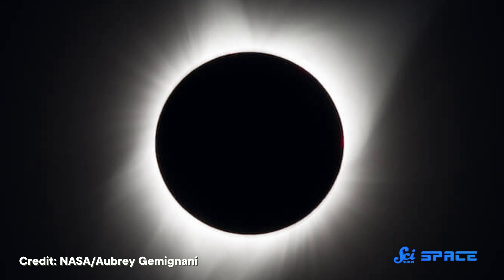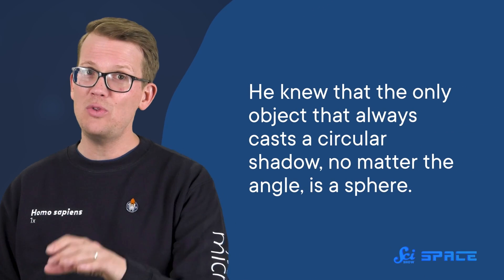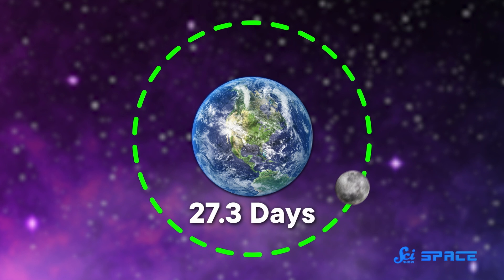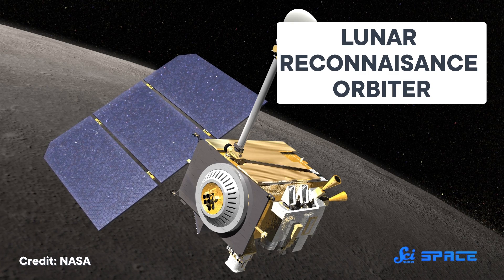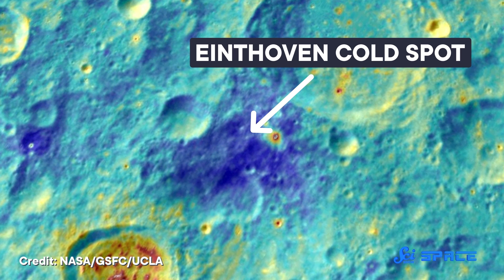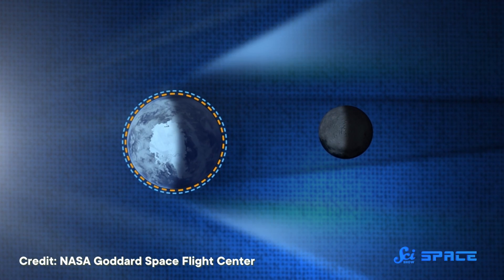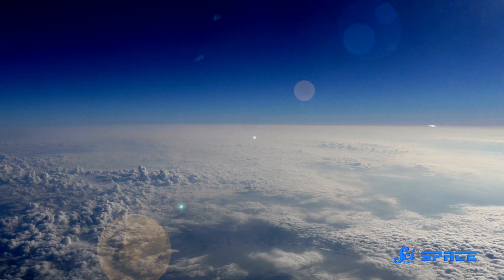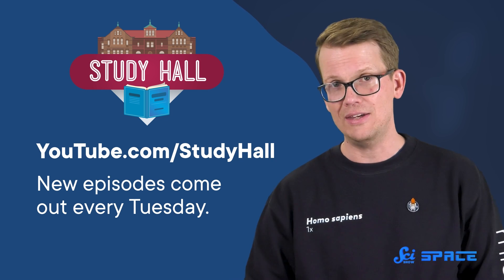New and Ancient Lessons from Lunar Eclipses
Ancient perceptions of lunar eclipses weren’t as primitive as one might think. Some rigorous math was applied to these cosmic events that shaped our understanding of the solar system.

Check out Study Hall: Real World College Math at YouTube.com/StudyHall